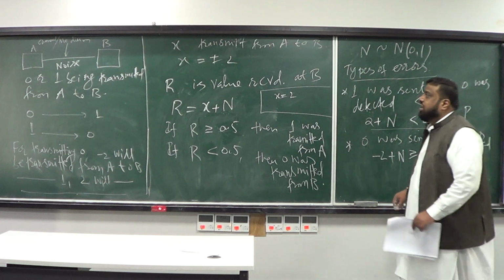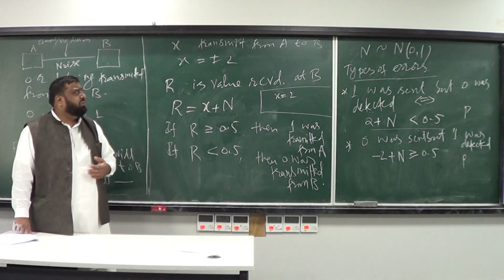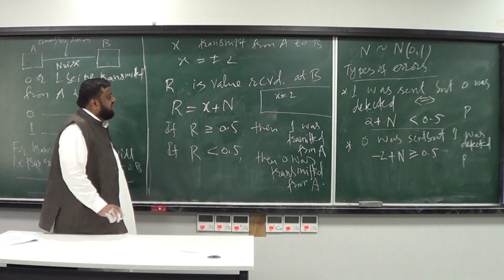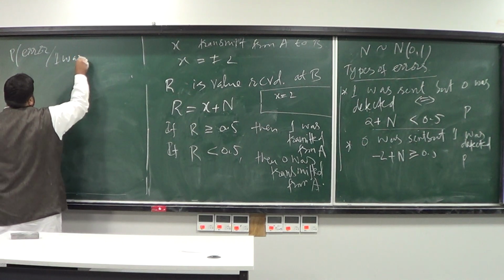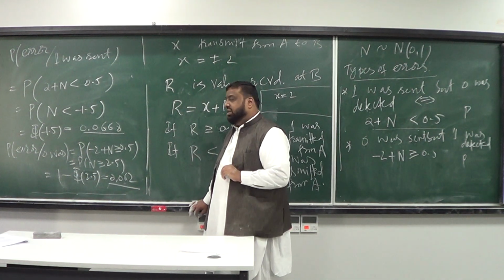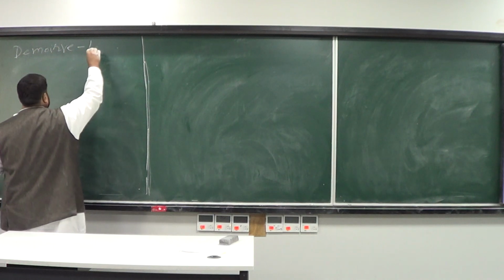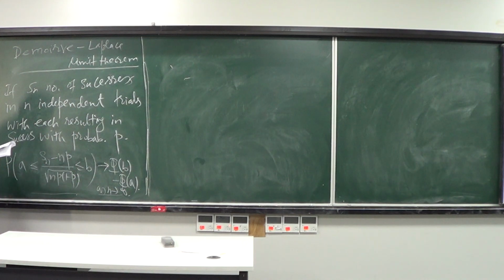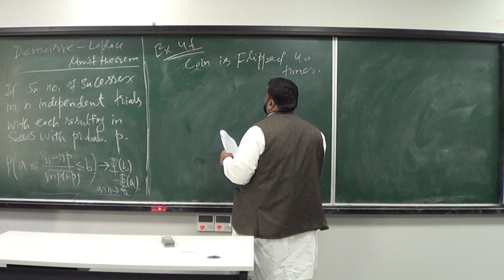Lecture 10 (Part 2): Data transmission with normally distributed noise; De Moivre-Laplace Theorem